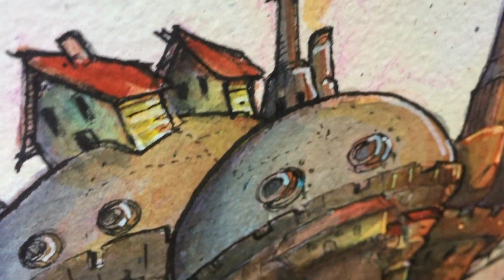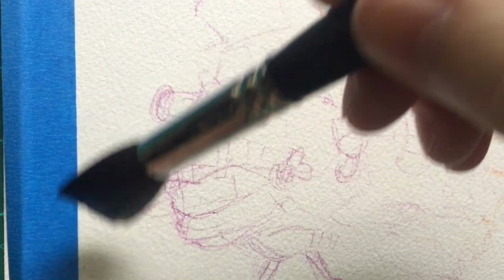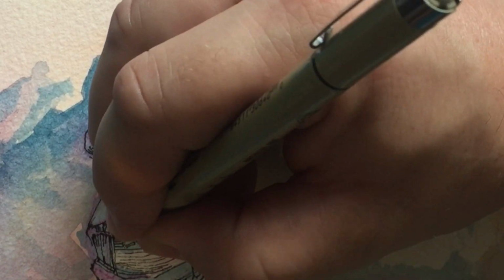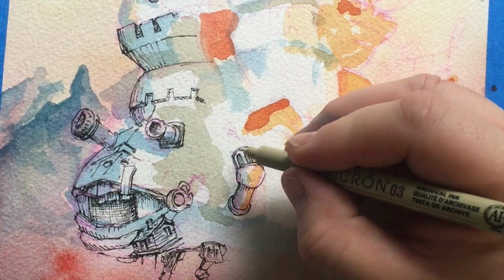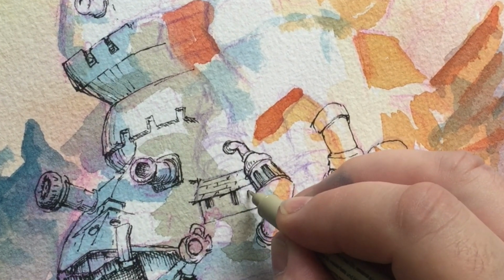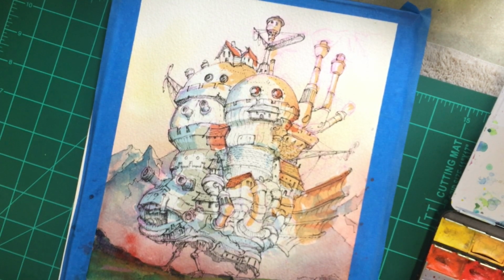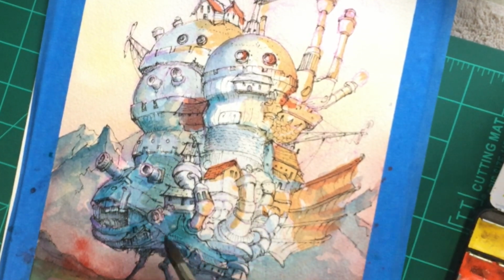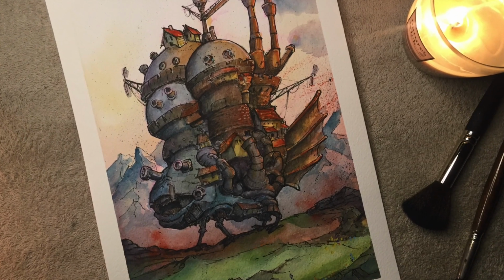Architectural sketch of Studio Ghibli, Howl's Moving Castle | Watercolor and ink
At the suggestion of a follower, I will attempt to draw and paint Howl's Moving Castle in my style. Using multiple reference photos, I will come up with a unique vantage point and perspective and I will paint it as the castle walks in the fading light of the day.

Materials used:
300 gsm, 100% cotton, rough texture watercolor paper (Hahnemüle)
03 Micron ink pen
Faber Castell Medium Fude pen
Various watercolors by St. Petersburg (White Nights series)

Time Stamps
0:00 - Intro
0:20 - Watercolor block-in
3:45 - Ink
5:57 - Re-defining watercolor
7:04 - Diana Wynne Jones